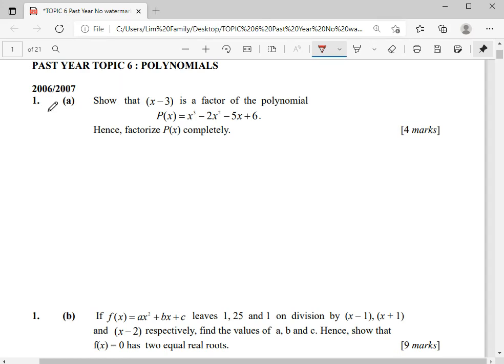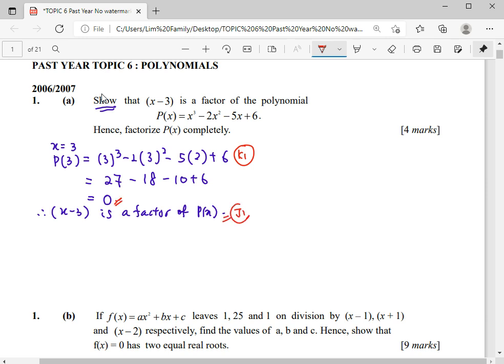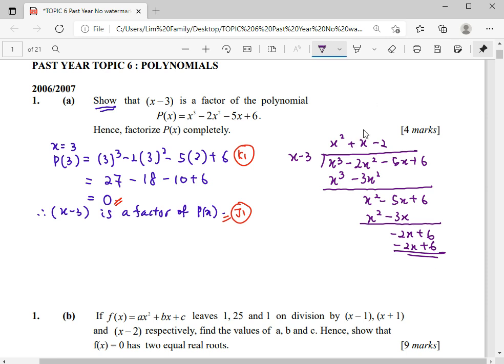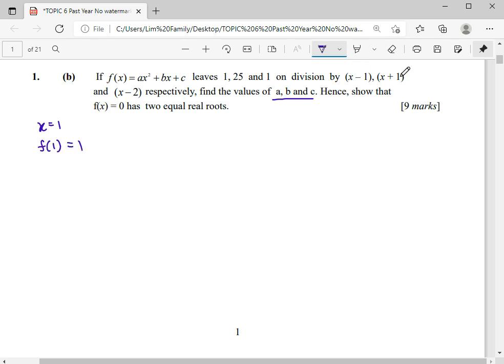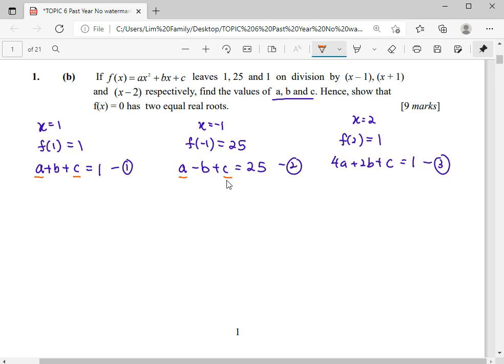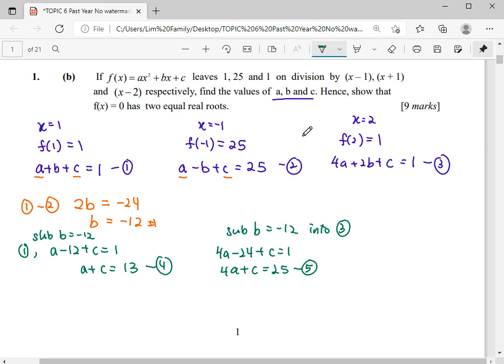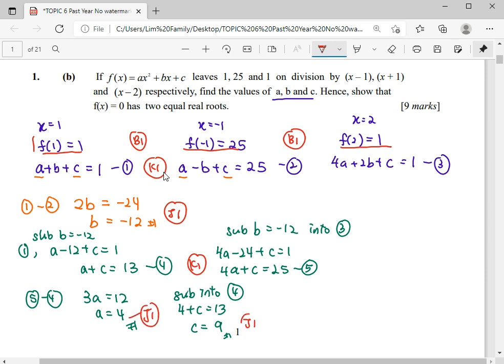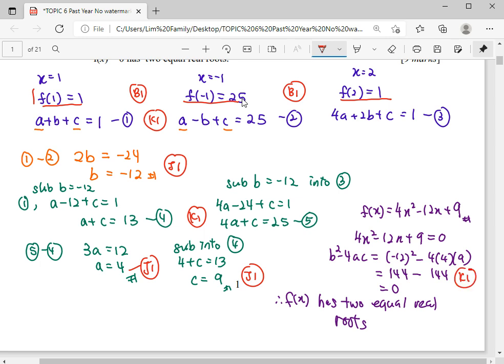PAST YEAR T6 Q1 2006/2007 SM015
(a) Show that (x-3) is a factor of the polynomial P(x)=x^3-2x^2-5x+6. Hence, factorize P(x) completely. [4 marks]
(b) If f(x)=ax^2+bx+c leaves 1, 25 and 1 on division by  (x – 1), (x + 1) and (x-2) respectively, find the values of a, b and c. Hence, show that f(x) = 0 has two equal real roots. [9 marks]